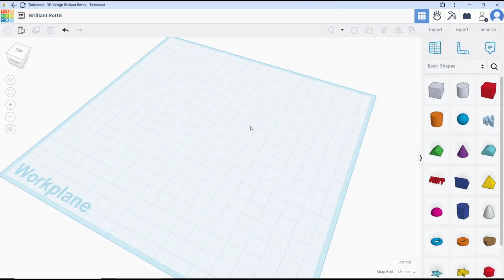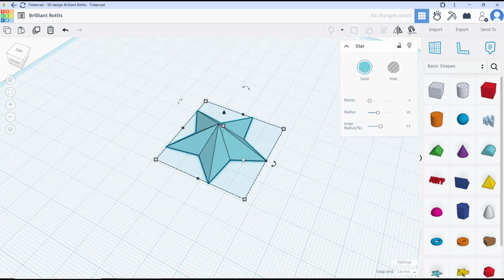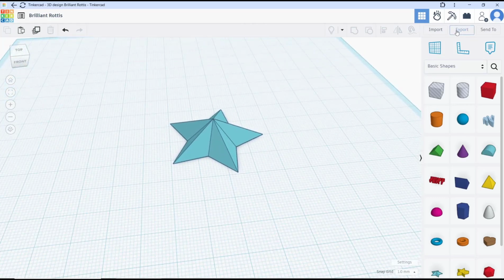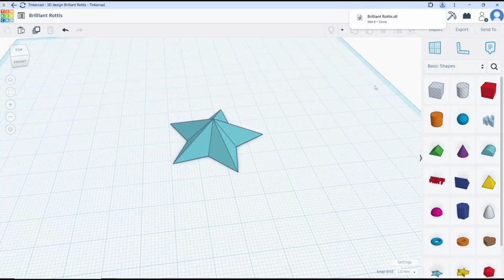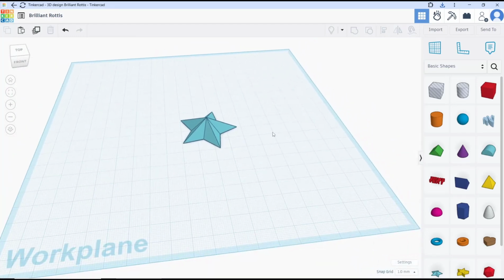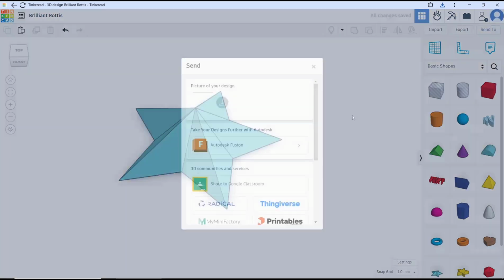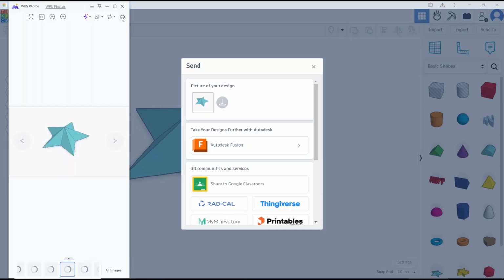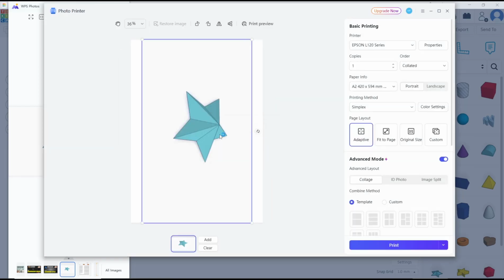TinkerCAD How To Print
Learn how to print your TinkerCAD designs with this step-by-step guide. Discover tips and tricks for successful 3D printing using TinkerCAD.